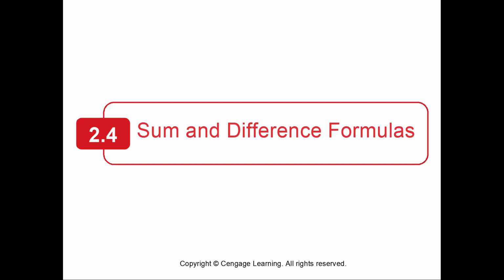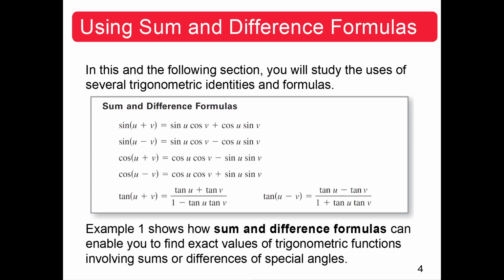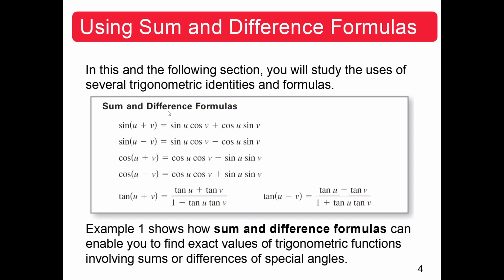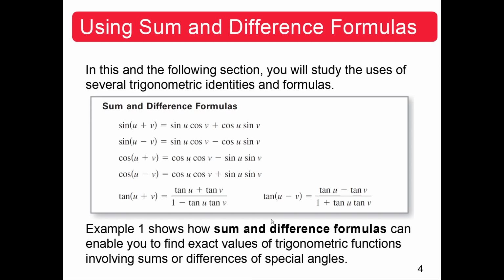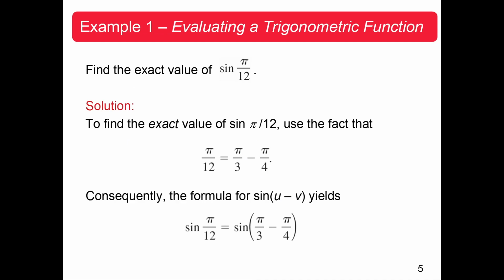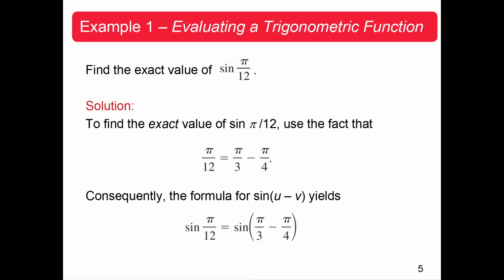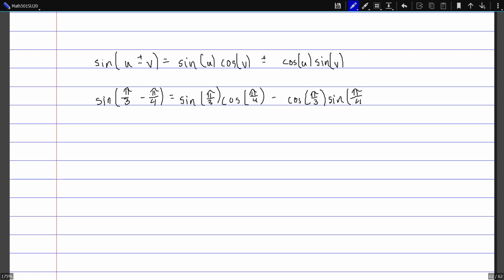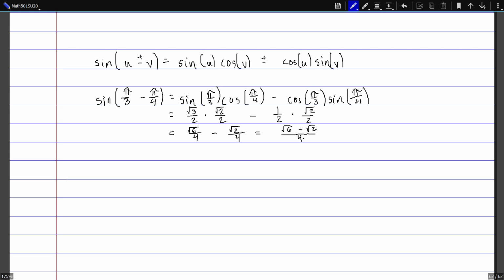Math 123 - Lecture 16 (Part 1)